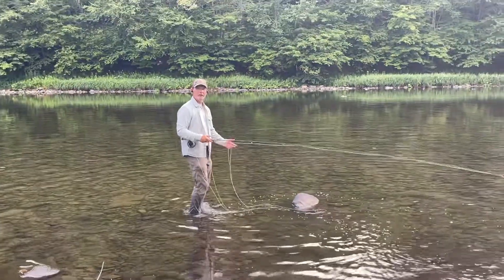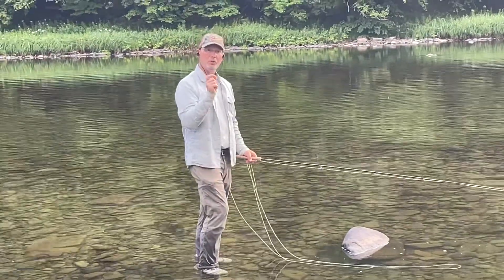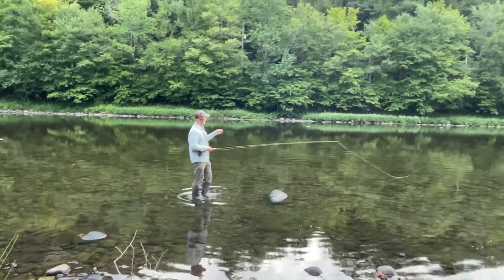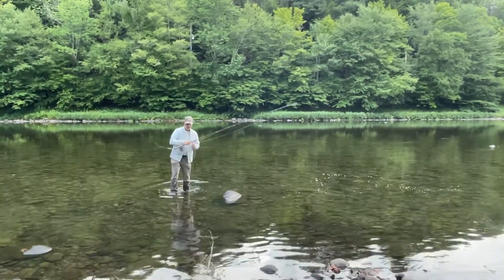Executing a good Spiral or Snake Roll Spey Cast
In this video Andrew Moy breaks down the spiral roll cast, also known as the snake roll, into individual elements and offers tips for success when making the cast.  He goes over the cast using a Sage Trout Spey HD in a 3 weight, lined with a Rio Trout Spey line.